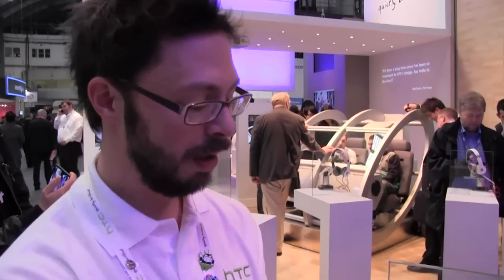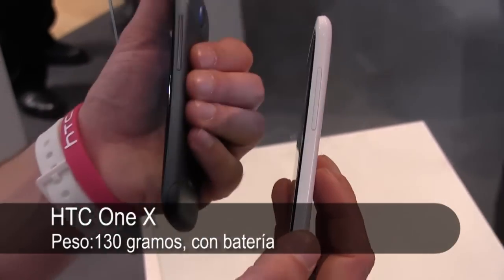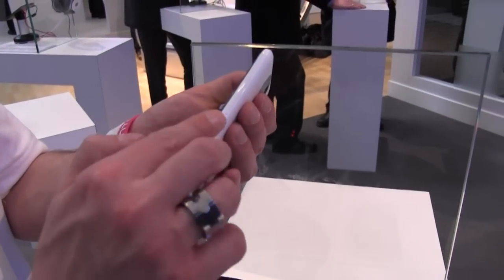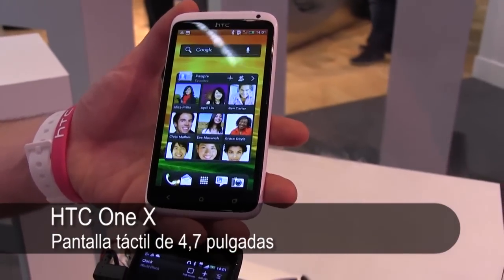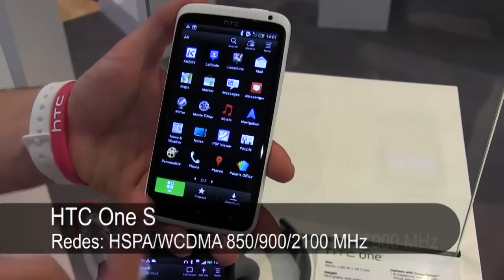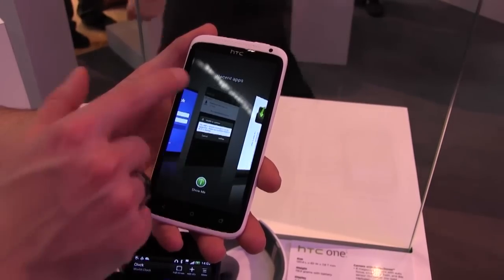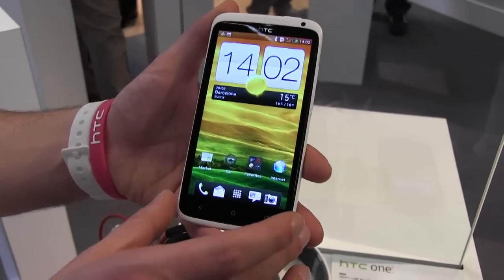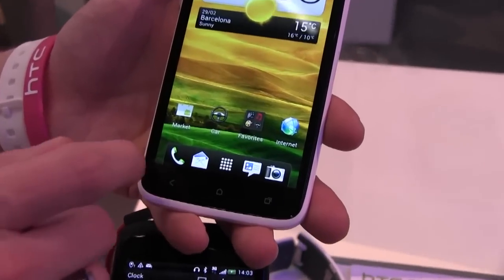HTC One X (Quad-Core) - DEMO - OhMyGeek!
HTC One X (DEMO) in Mobile World Congress 2012
OhMyGeek!